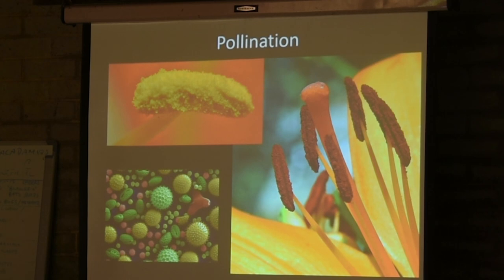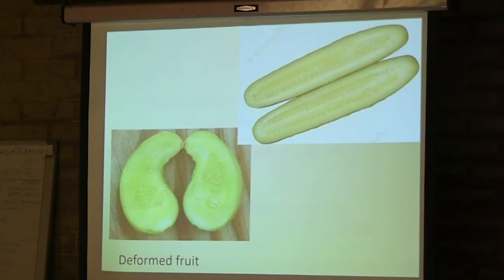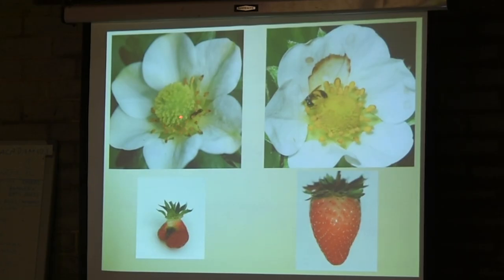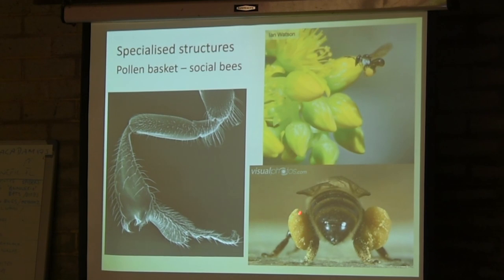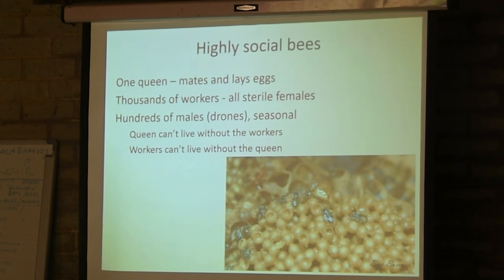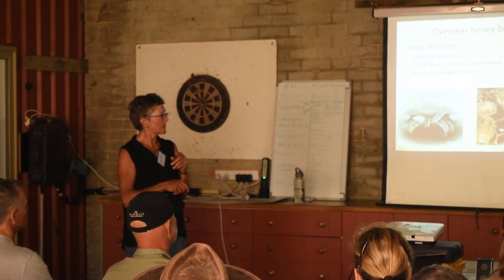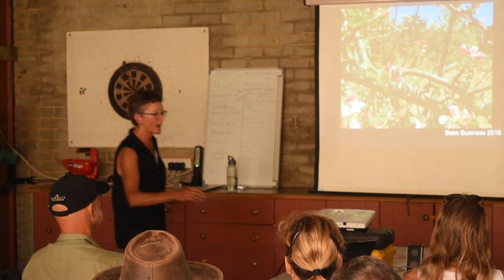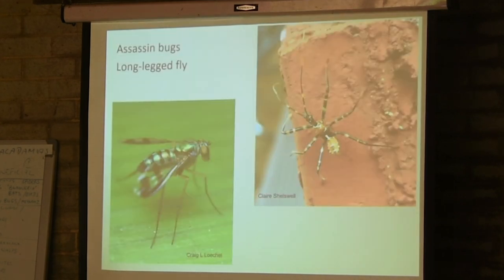Native Bees Field Day: Presentation by Dr Megan Halcroft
Lismore City Council held a free field day for landholders on 6 March 2020 called Native Bees and Other Mini Beasts: The Benefits of Pollinators in Macadamia Orchards. This presentation was made by guest speaker Dr Megan Halcroft from Bees Business on the topic 'Australian Native Bees as Crop Pollinators'.
The field is part of an ongoing series of practical field days designed for landholders and presented by Lismore City Council as part of its Rural Landholder Initiative.